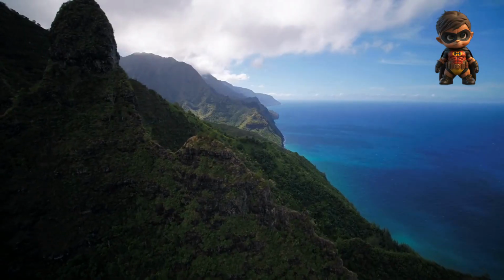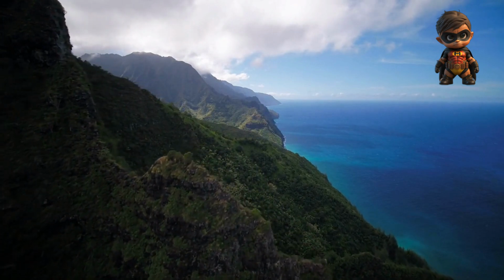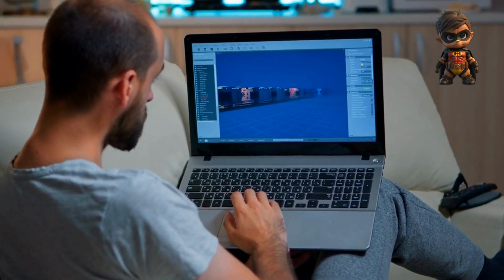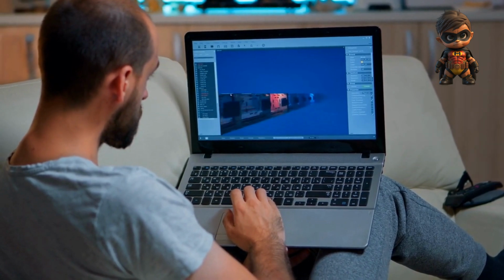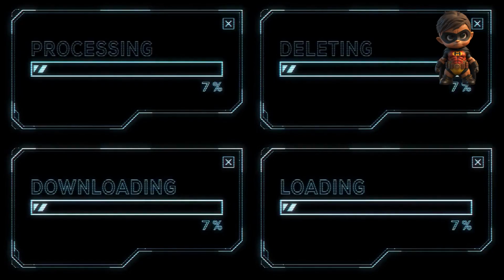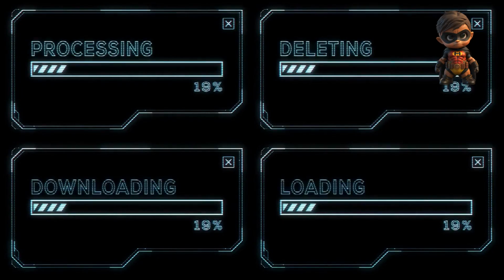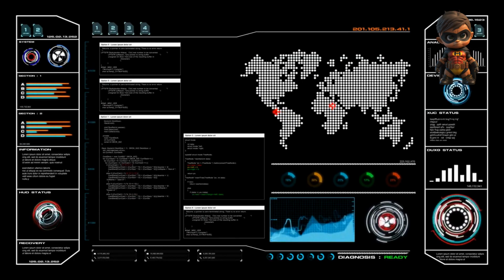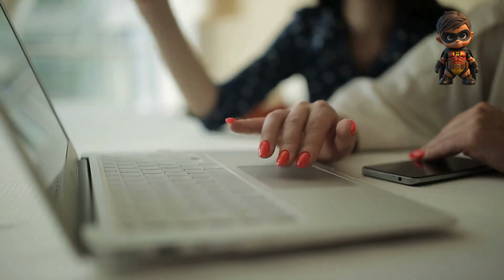How to develop and build "Escape the Island" - Chapter List - Xrpl -Algorand - Integration - VR - AR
Builder: Outreach Program

DFI is a crypto designed to incorporate eSports with Xrpl, Algo and Hbar ⚔️!

DFi Denarii Asset (ASA) ID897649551

Add The Asset to the account!

Denarii Youtube Channels: (Including Project Revivals)

Denarii DFi is blessed on Three DLTs - XRPL & ALGORAND & HEDERA HASHGRAPH